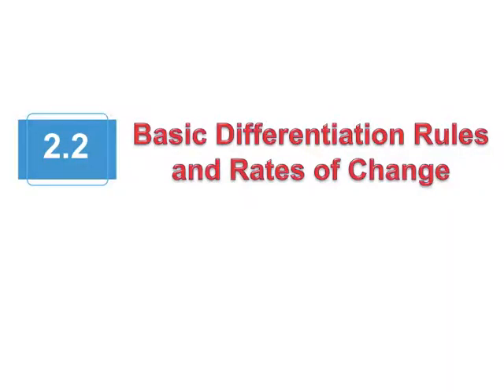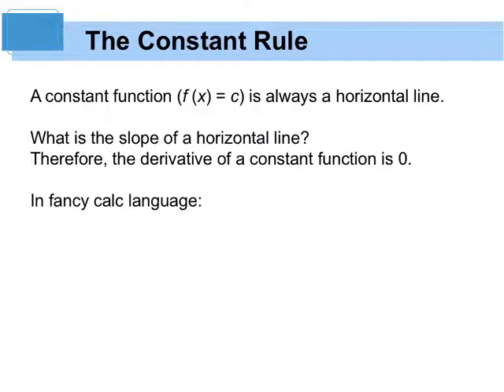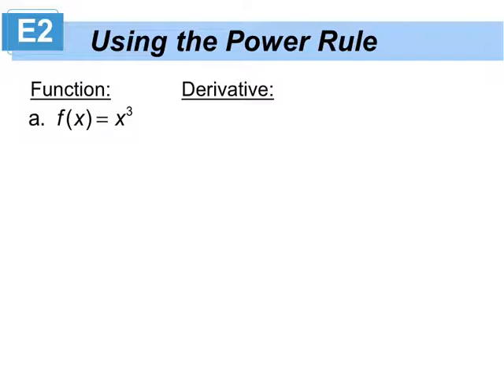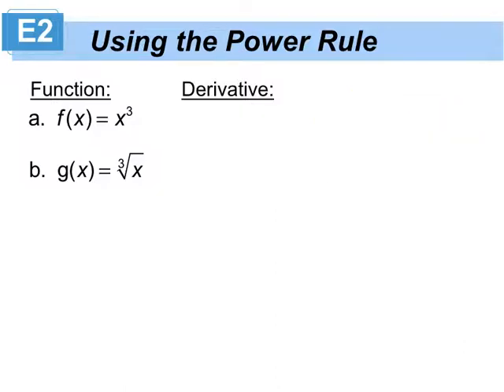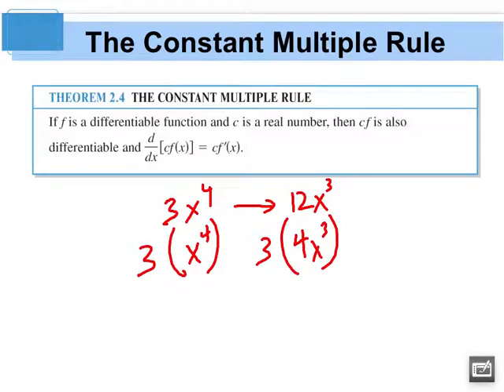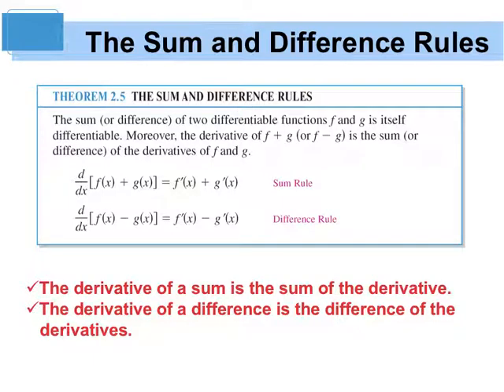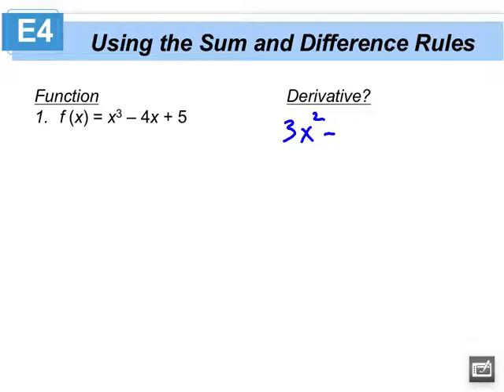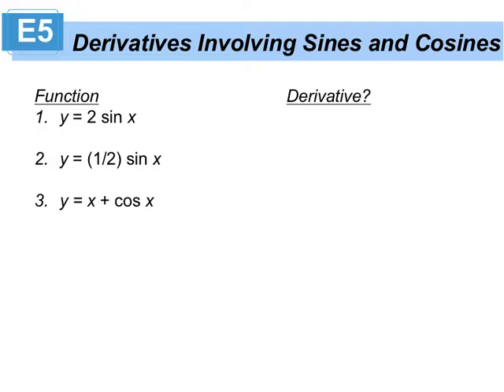Section 2.2: Basic Differentiation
Constant rule & Power rule